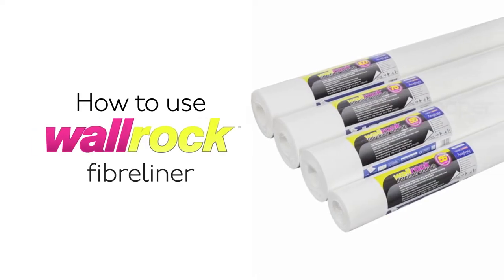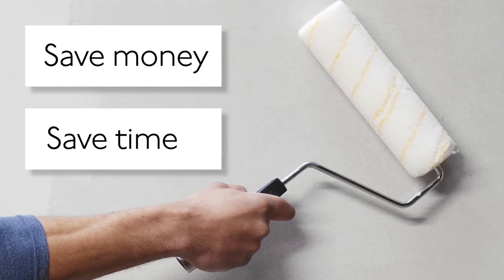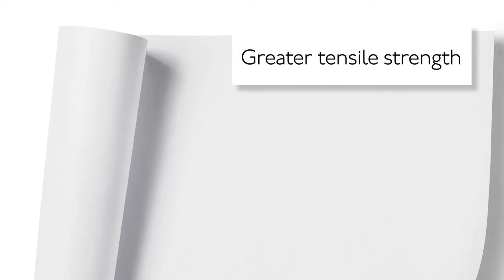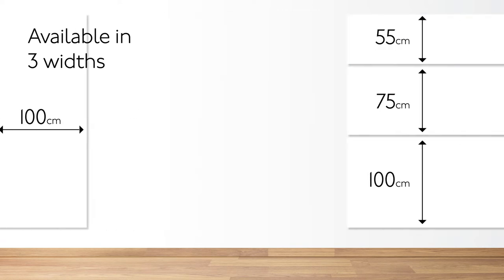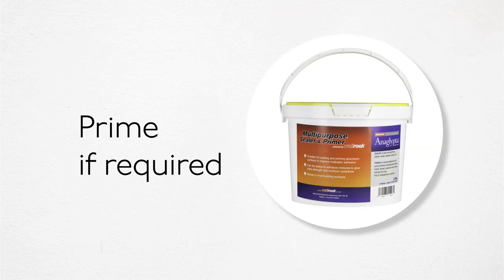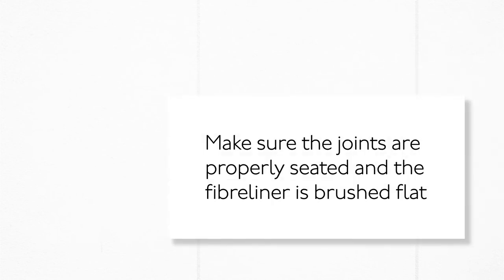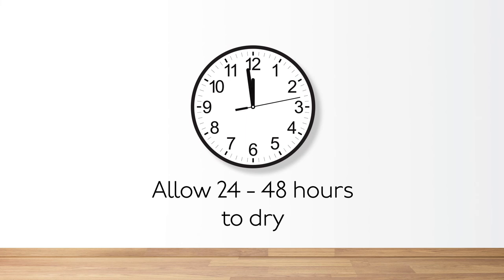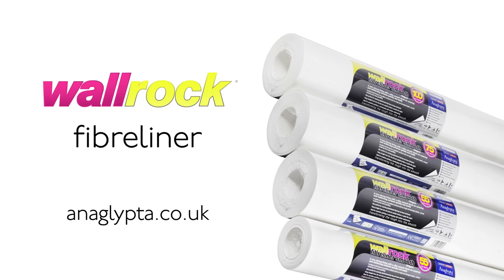Wallrock Fibreliner Application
Video to show just how easy it is to use Wallrock Fibreliner. These application methods can be used for the whole Fibreliner range, consisting of Fibreliner Original, Fibreliner Smooth, Fibreliner Plus and Premium. (please note plus and premium are only available in 55cm wide rolls)